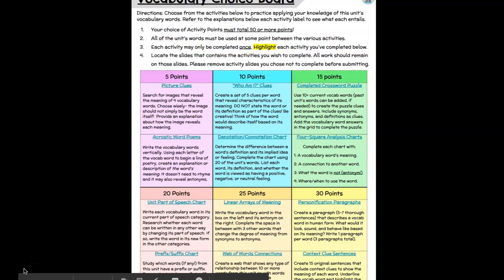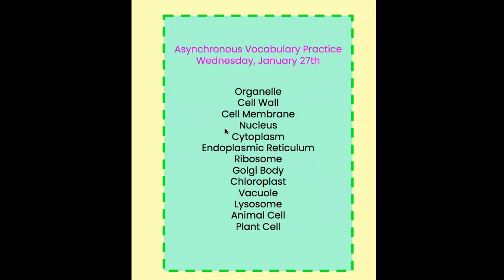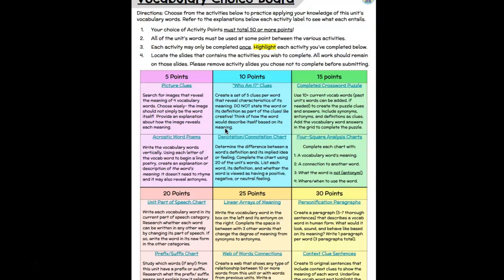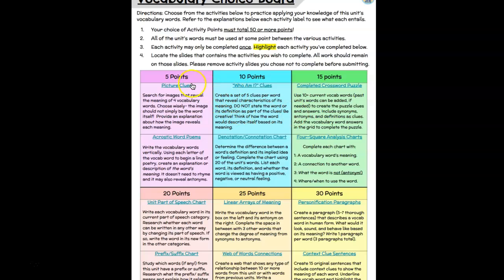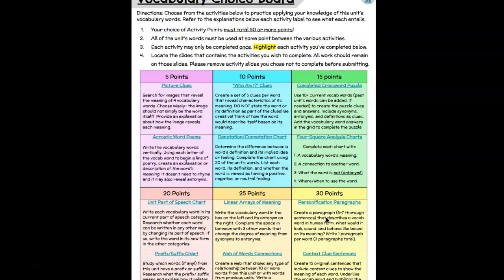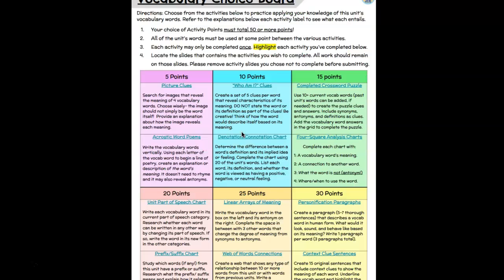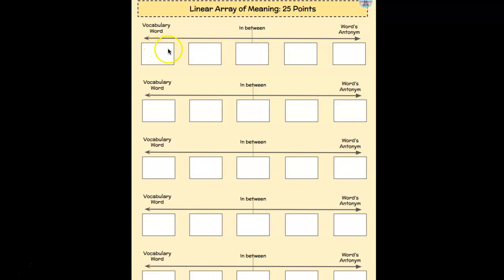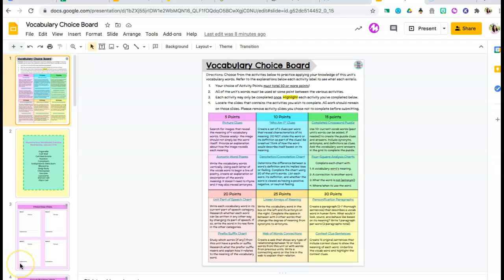Life & Literacy: Vocab Choice Board